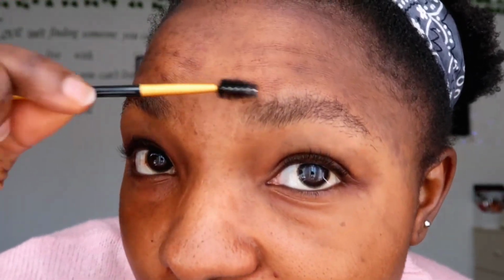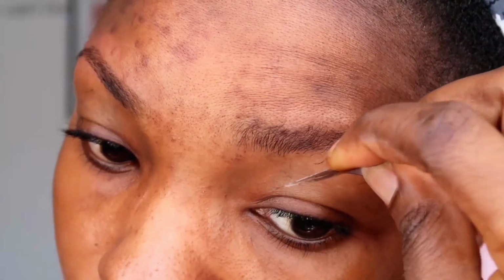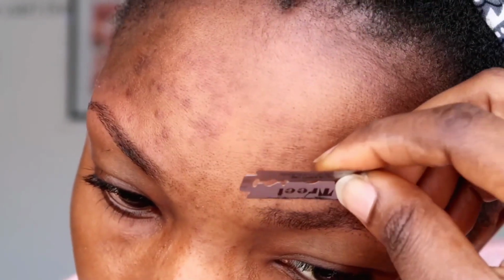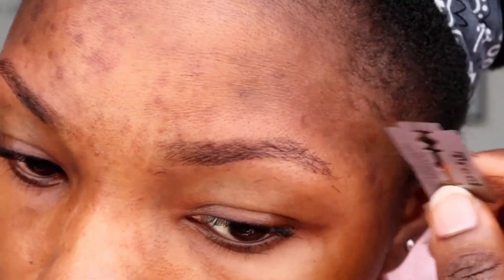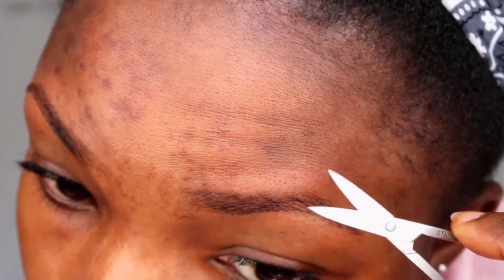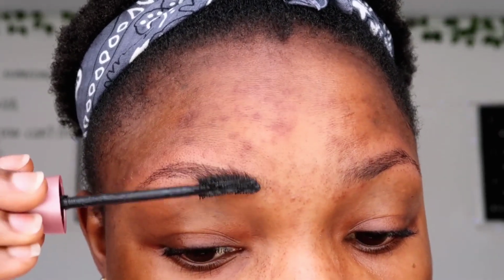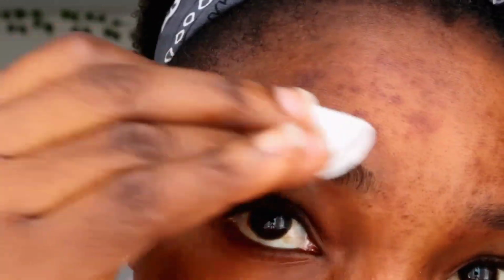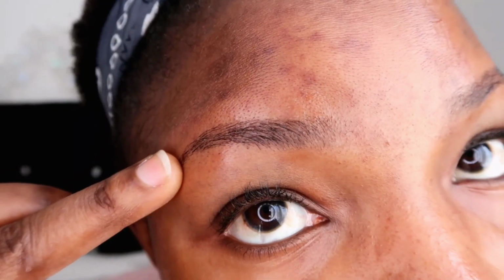HOW TO GROOM AND SHAPE BUSHY EYEBROWS FOR BEGINNERS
Hey lovelies! In this video am sharing with you HOW TO SHAPE AND TRIM BUSHY EYEBROWS FOR BEGINNERS

Ethnicity:   Ghanaian